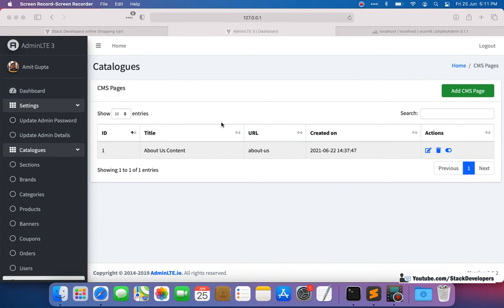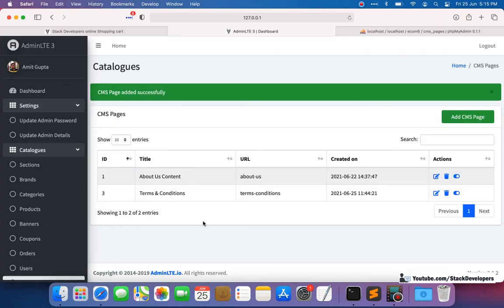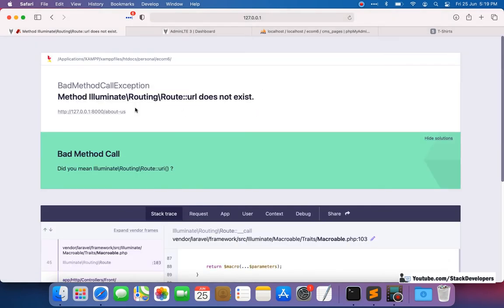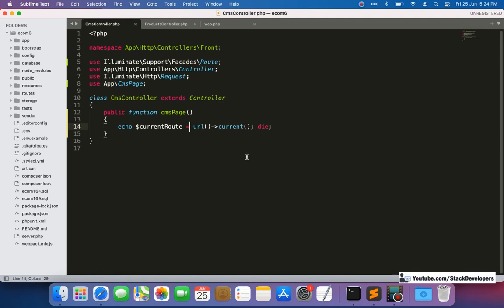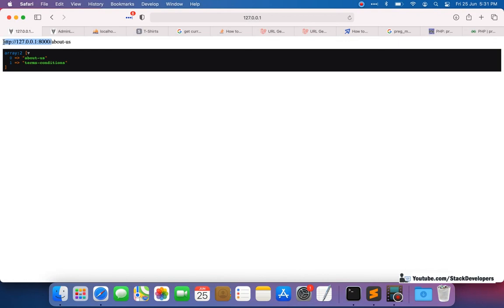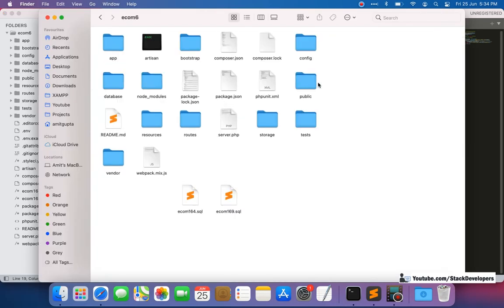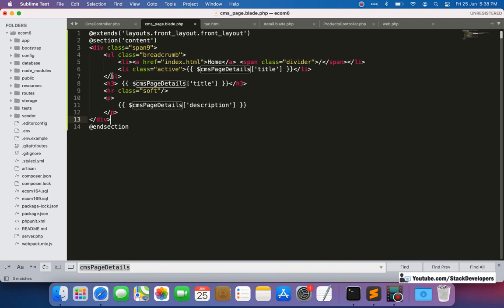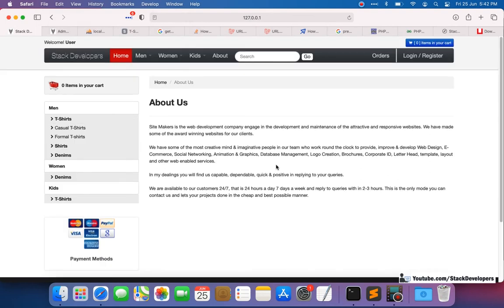#177 Make E-commerce Website in Laravel 8 | CMS / Dynamic Pages (IV) | Display CMS Pages at Front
In Part-177 of Advance E-commerce series, we will continue working on CMS Pages. In this video, we will display CMS Pages at frontend dynamically that we have created last time in admin panel like About Us, Terms & Conditions, Privacy Policy etc.

1) Create Controller :-
First of all, we create CmsController for front end so we will create under path \app\Http\Controllers\Front\
php artisan make:controller Front/CmsController

2) Create Route :-
Now we will create GET route for CMS Pages in web.php file with parameter url same like categories route in which we will fetch all pages within foreach loop.

3) Include Model :-
Include CmsPage model at top of web.php and CmsController :-
use App\CmsPage;

4) Create cmsPage function :-
Now create cmsPage function in CmsController with parameter url that will help us to get page details and return to cms_page.blade.php file.

5) Create cms_page.blade.php file :-
Now create pages folder under resources\views\front\ folder and then create cms_page.blade.php file under pages folder in which we will include the front design and middle content part we are going to update dynamically from CMS Page details that we are getting from cmsPage function.

6) Update front_footer.blade.php file :-
Now we can update links of Cms Pages located at footer like we can add About Us Page link and also we can create other CMS Pages like Company Information and give its link as well.

We will send the user to 404 page if CMS Page is disabled or does not exists at all.

In this way, you can manage all the CMS Pages from admin panel.